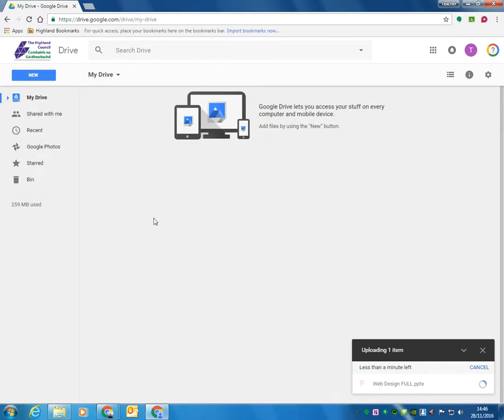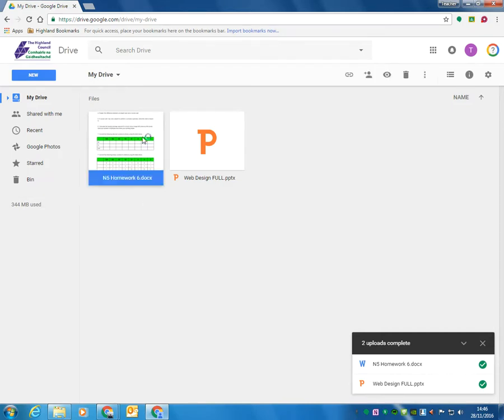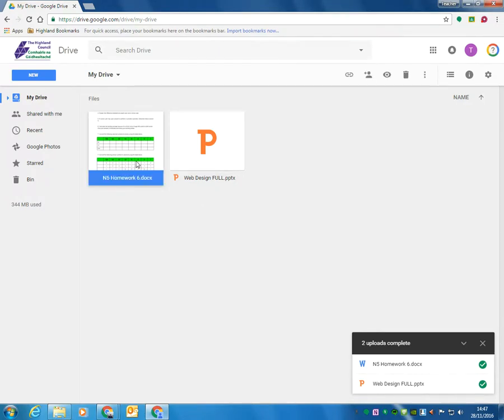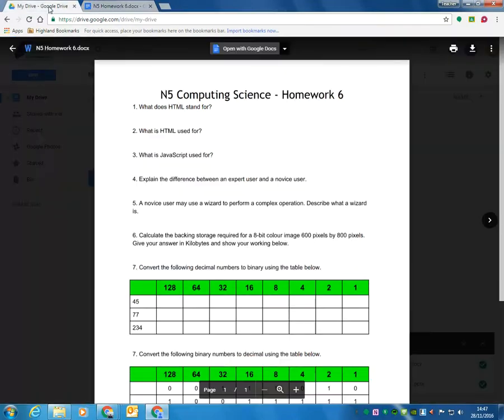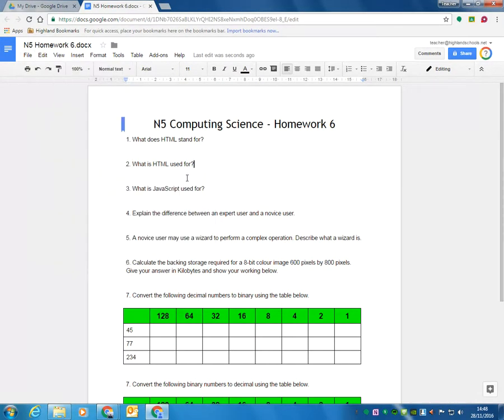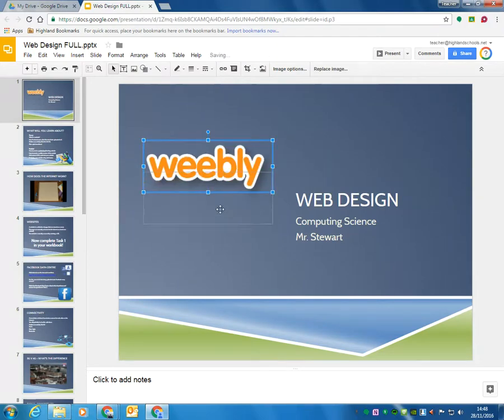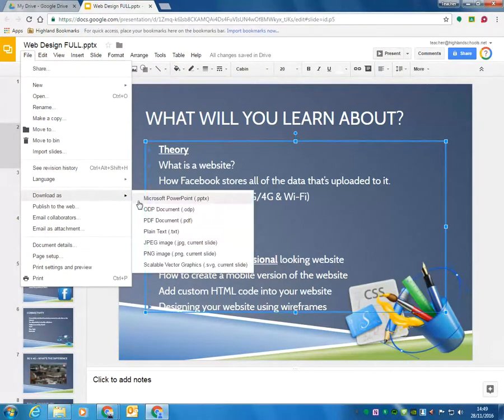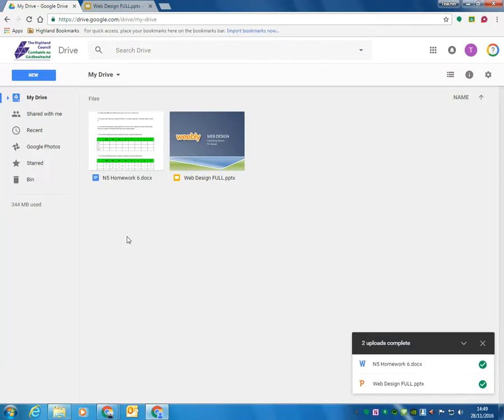Convert Microsoft Word and PowerPoint documents to Google Docs or Slides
Tutorial video demonstrating how to convert a Word Document to a Google Doc.